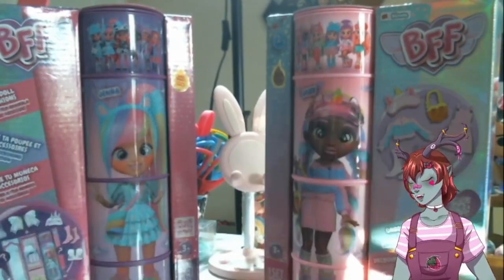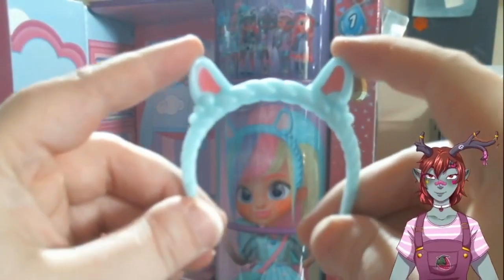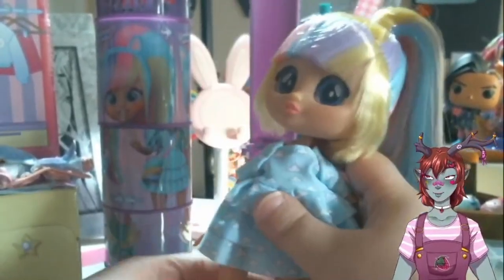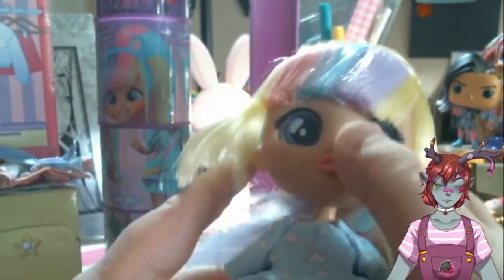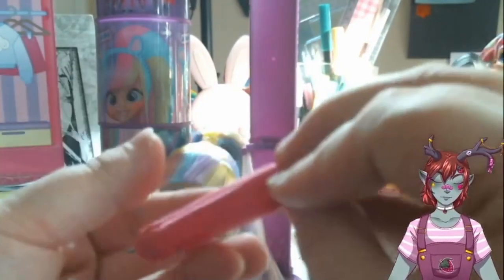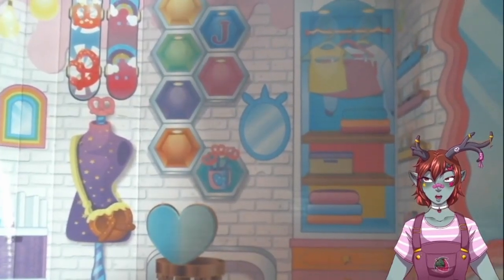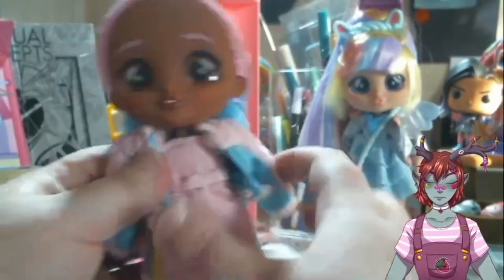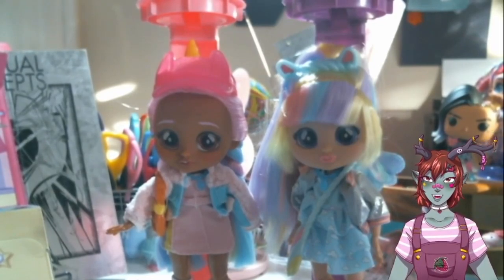I SAY THE WRONG NAME THE WHOLE VIDEO - Unboxing 2 BFF dolls Series 1 & 2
I want ELLA from series 2, not Hanna, I can't believe I mess that up the whole video. This is wha happas when Im nervous and camera shy. But! Jenna and Jassy are very cute and fun, and they will be displayed among the rest of my ever growing collection.